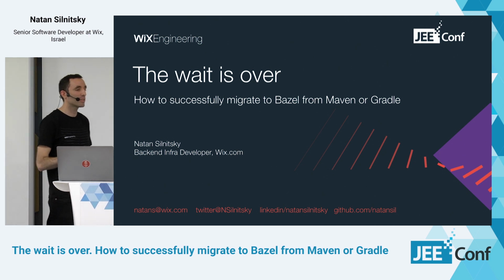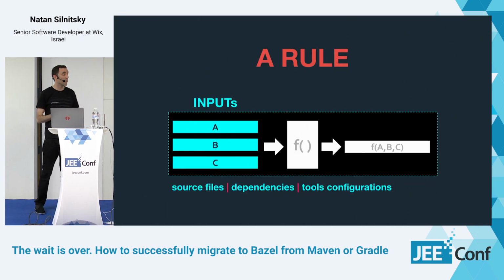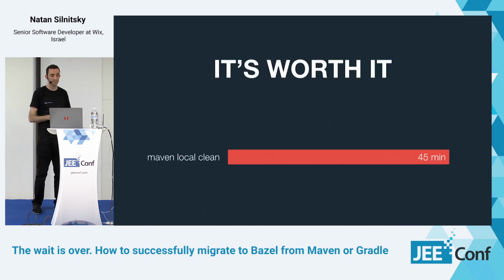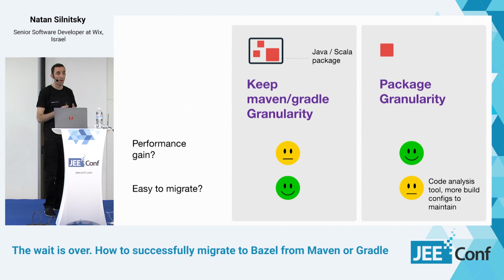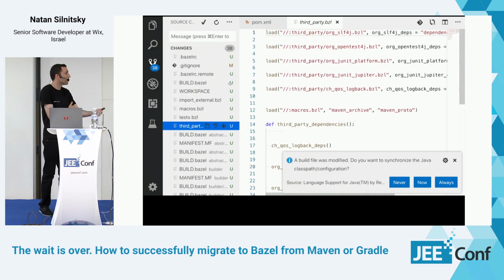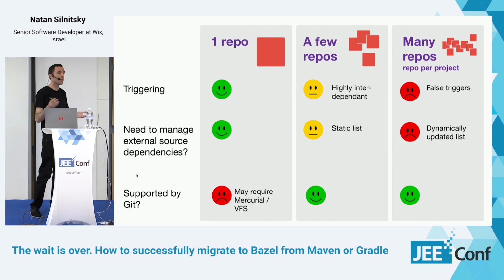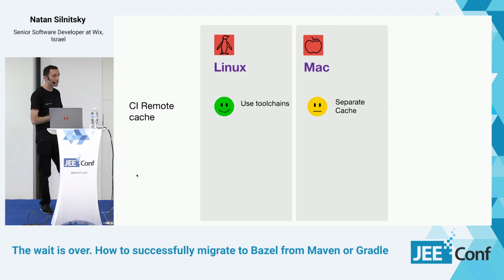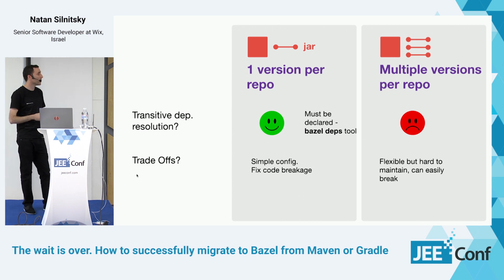How to successfully migrate to Bazel from Maven or Gradle. (Natan Silnitsky, Israel)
At Wix We decided to switch to the Bazel build tool. The result was a dramatic improvement in performance and accuracy.

In this talk, I will share with you how to achieve a successful migration to Bazel from Maven or Gradle, focusing on 5 important areas you have to think about to get it right.